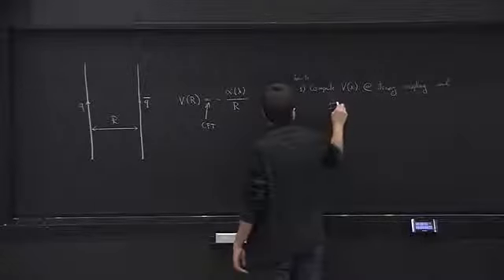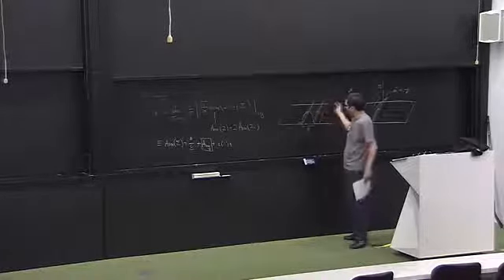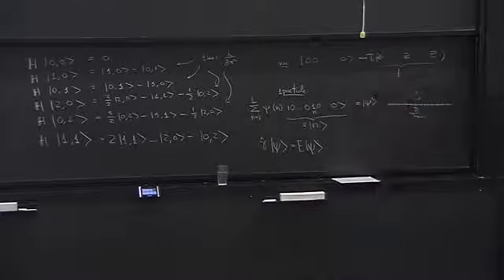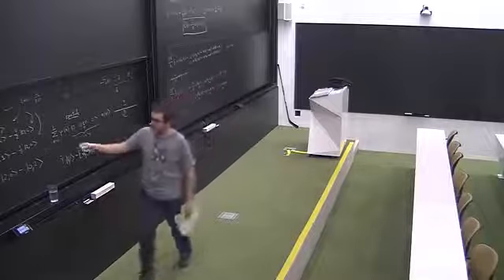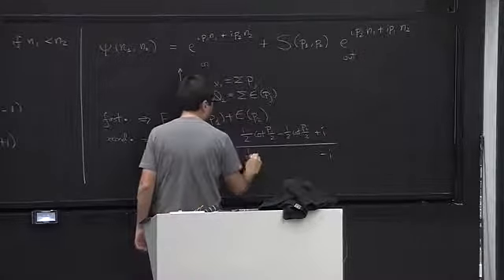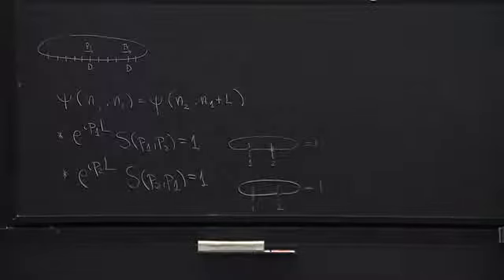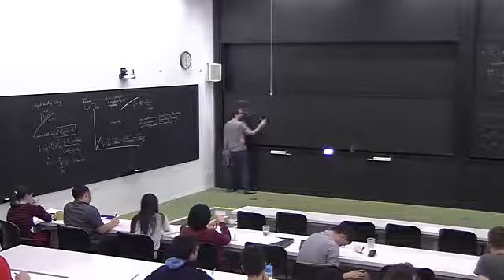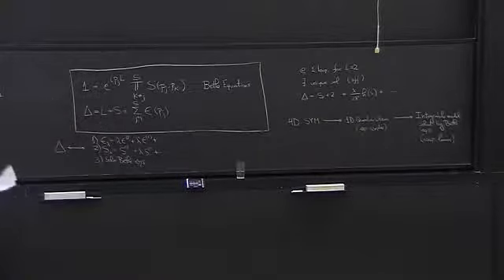AdS/CFT & related ideas by Pedro Vieira Lecture 14